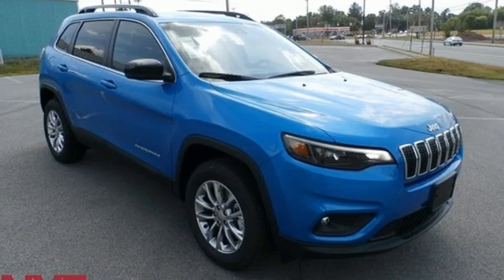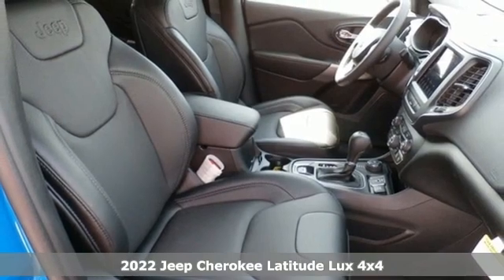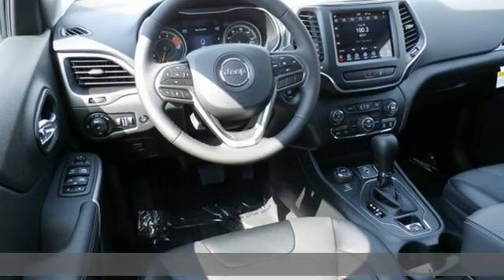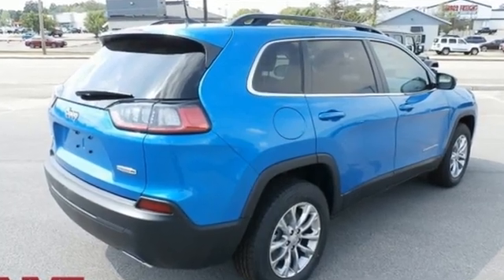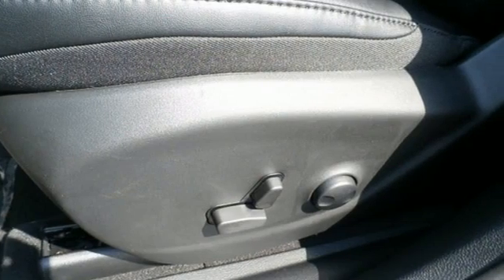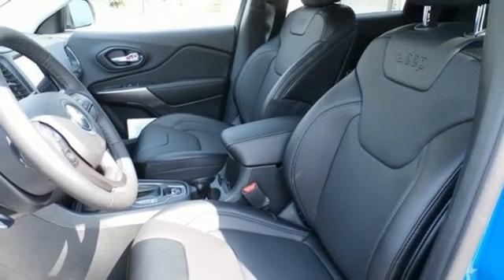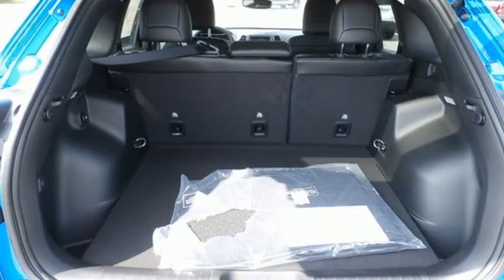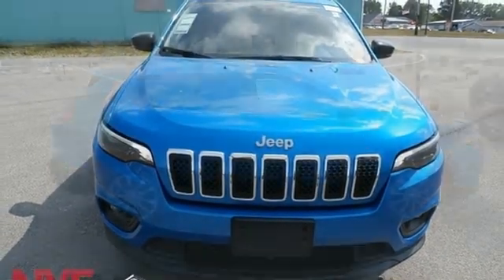2022 Jeep Cherokee Utica NY Oneida, NY CX2681 - SOLD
Year: 2022
Make: Jeep
Model: Cherokee
Trim: Latitude Lux
Engine: 3.2L V6
Transmission: 9-Speed 948TE Automatic
Color: Blue
Interior: Black
Stock #: CX2681
VIN: 1C4PJMMX3ND519554
Hydro Blue Pearlcoat 2022 Jeep Cherokee Latitude Lux 4WD 9-Speed 948TE Automatic 3.2L V6brbrCome See Why It's Gotta Be NYE Chrysler Dodge Jeep Ram! to learn more. Recent Arrival! 19/27 City/Highway MPG Price Includes:$2500 - Northeast BC Retail Bonus Cash NECNA1. Exp. 08/01/2022 $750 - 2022 National Retail Consumer Cash (Type 1/B) 22CN1. Exp. 08/01/2022

Address:
1441 Genesee St.